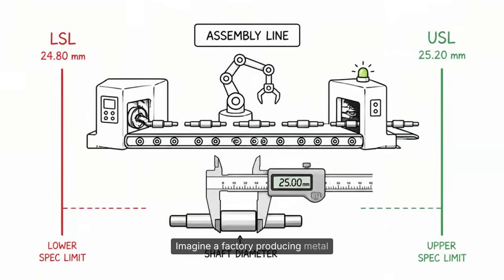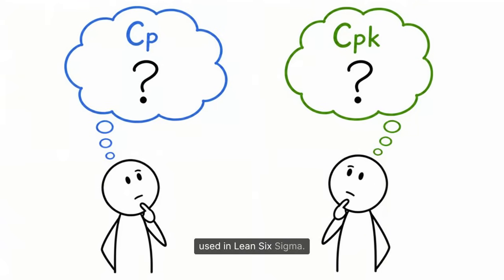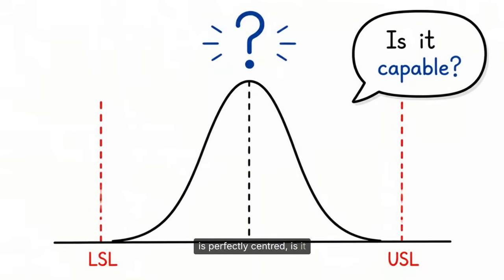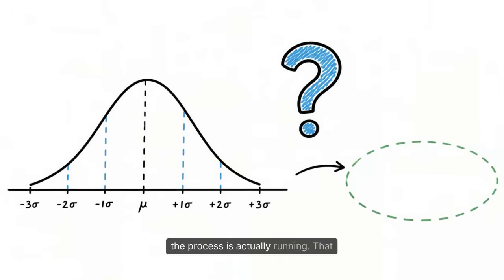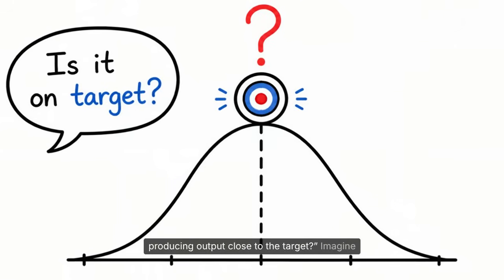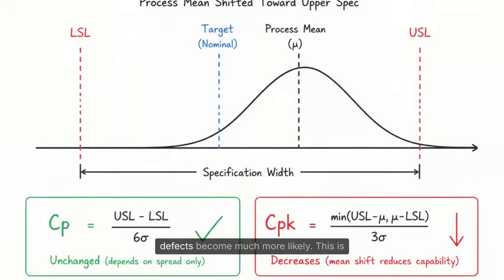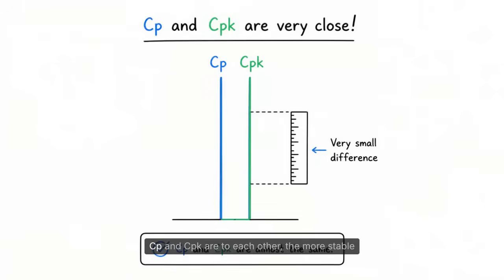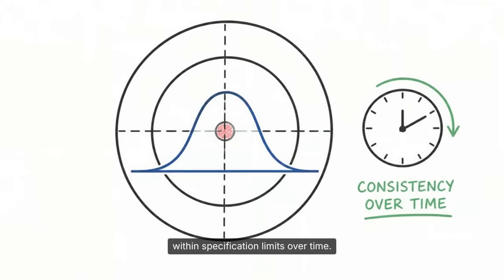Cp vs Cpk Explained Simply — Why Your Process Still Fails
🔥 CP and CPK both measure process capability, but only one tells you if your process is actually producing good parts right now.

In this video, we break down the critical difference between potential capability (CP) and actual capability (CPK) using a real factory example. You'll learn why a process can look excellent on paper but still fail inspection—and what you need to do about it.

CP measures how tight your process variation is compared to specification limits. It answers: "If everything were perfectly centred, could we meet specs?" But it ignores where your process is actually running.

CPK tells you the real story. It factors in both variation AND process centering. A high CP with a low CPK is a red flag: your process is drifting off-target, and defects are coming. Cp vs Cpk Explained Simply shows you why the gap between these two numbers is where problems hide, and why keeping your process centered is just as important as reducing variation.

Watch to understand the metric that matters most to your customers and your bottom line.

00:00 Intro
00:20 What CP Measures
00:45 What CPK Measures
01:15 Why CPK Matters More
01:35 Key Takeaway